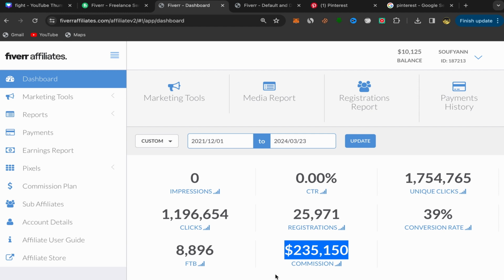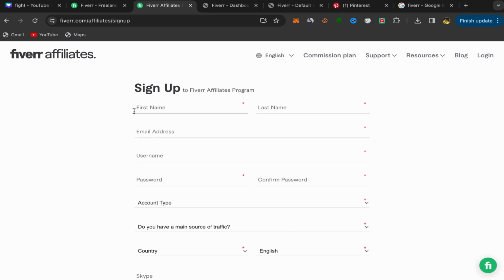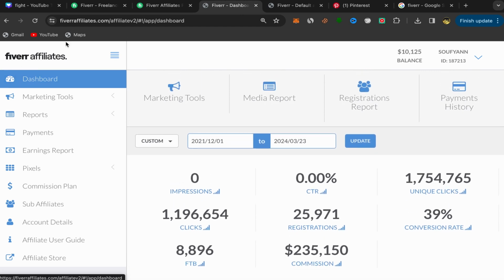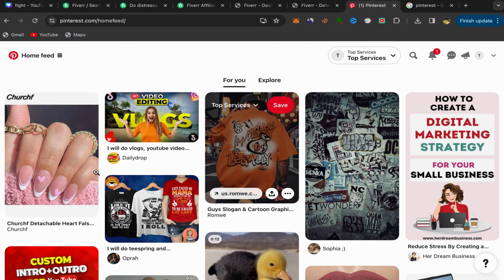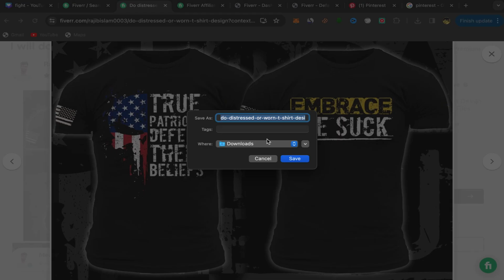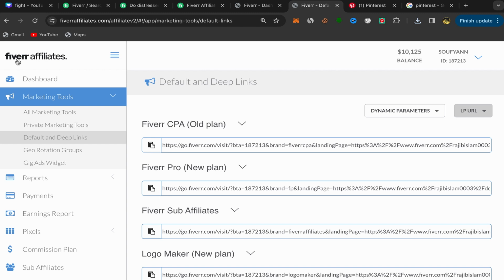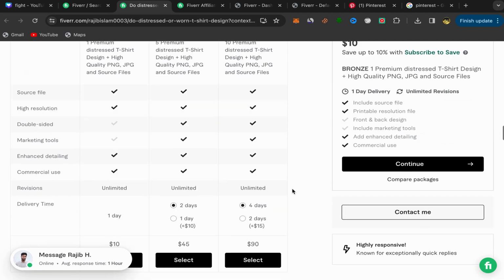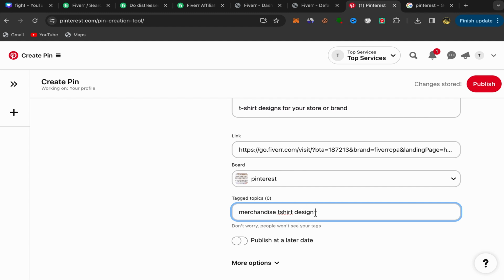Copy My Exact $10,125/Month Pinterest Affiliate Marketing Blueprint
Are you ready to unlock the secrets of Pinterest Affiliate Marketing and replicate my success?

In this video, I'll walk you through every step of my proven strategy, providing you with the tools and knowledge to kickstart your own profitable affiliate marketing journey on Pinterest.

Discover how to:

1. Set up your Pinterest profile for maximum visibility and engagement.
2. Create compelling content that resonates with your audience and drives traffic.
3. Optimize your pins and boards to rank higher in Pinterest search results.
4. Implement effective affiliate marketing techniques to maximize conversions and earnings.
5. Analyze key metrics and fine-tune your strategy for continuous improvement and growth.

Whether you're a beginner looking to make your first affiliate sale or an experienced marketer aiming to scale your earnings, this blueprint is tailored to suit your needs.

Don't miss out on this opportunity to learn from my success and replicate my results.

Are you ready to take your Pinterest Affiliate Marketing game to the next level? Let's dive in and start earning $10,125 per month together!